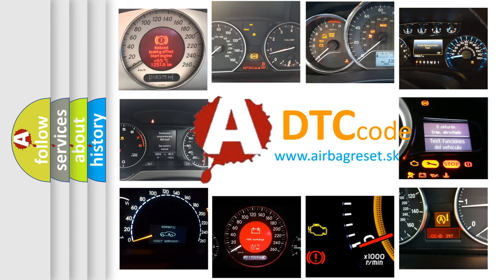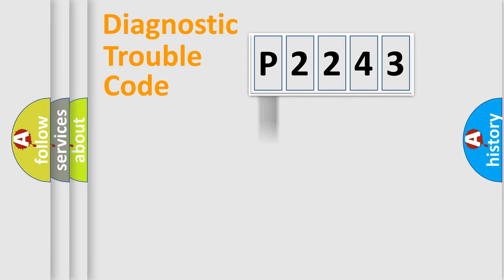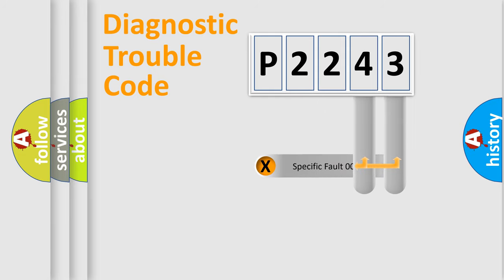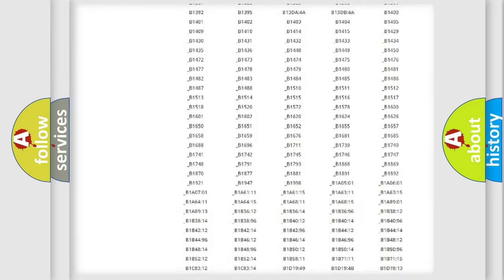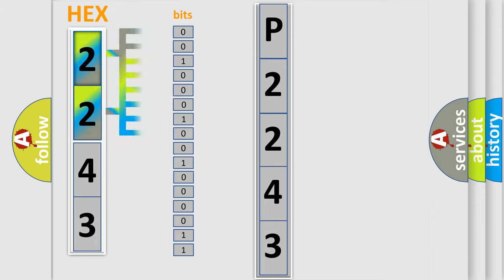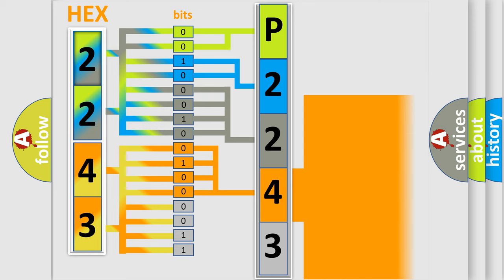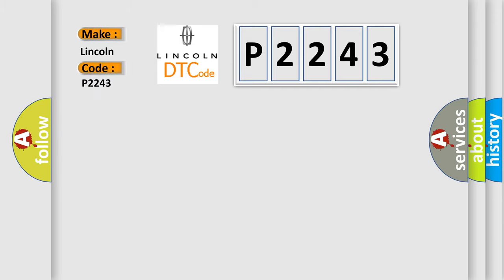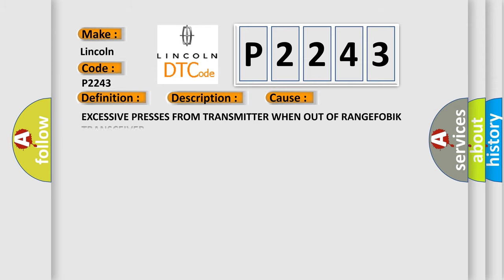DTC Lincoln P2243 Short Explanation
Contents:
0:21 Basic DTC analysis according to OBD2 protocol standard.
1:48 Insight into programming
2:58 A diagnostically understandable description of the Diagnostic Trouble Code
3:05 Basic error definition

Make:
Lincoln
Code:
P2243
Definition:
RKE Fob 1 Performance
Description:
Upon detection of an out of sync condition between the Radio Frequency (RFHM) and the FOBIK transceiver.
Cause:
EXCESSIVE PRESSES FROM TRANSMITTER WHEN OUT OF RANGEFOBIK TRANSCEIVER